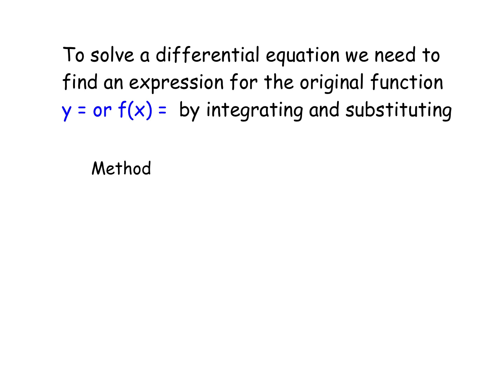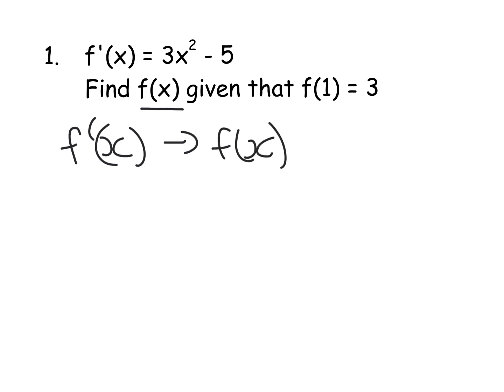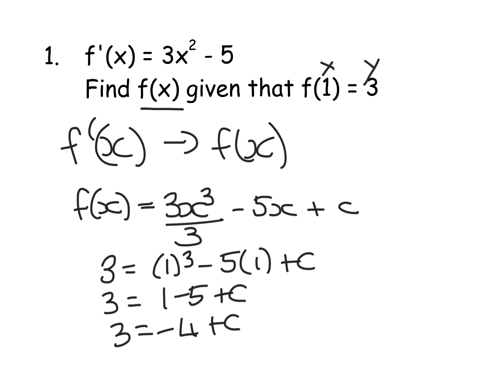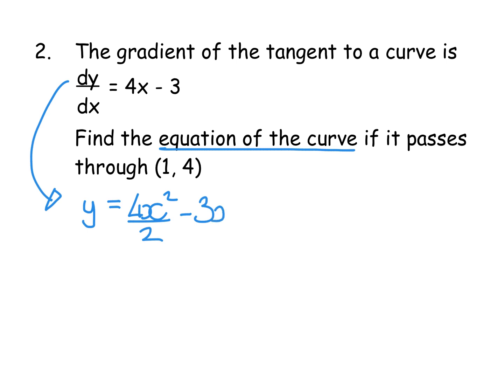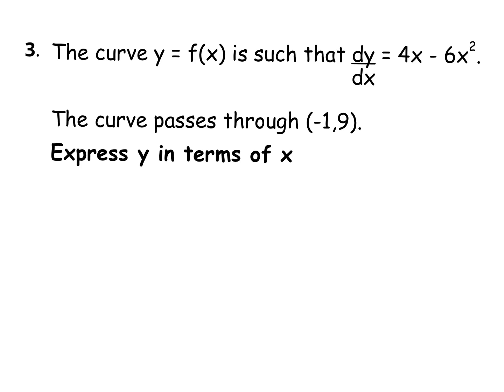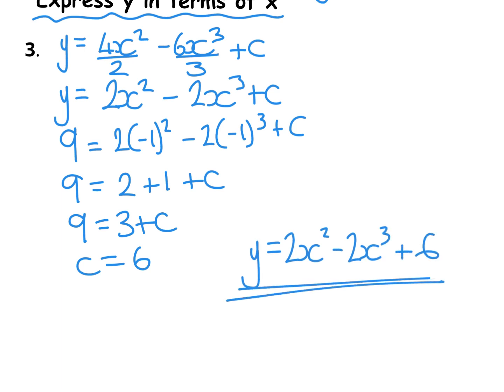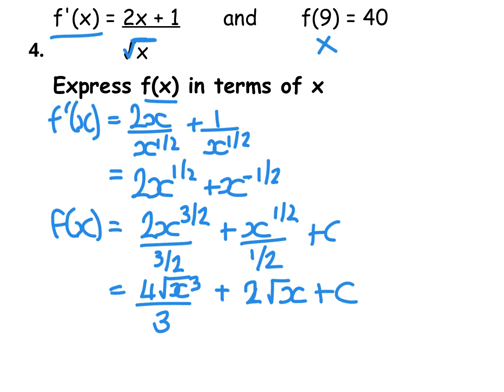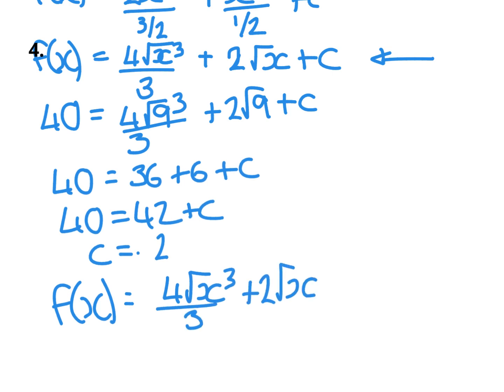Higher maths Integration Differential Equations